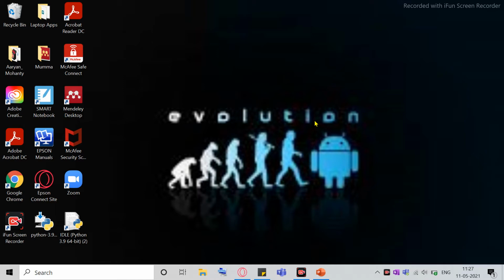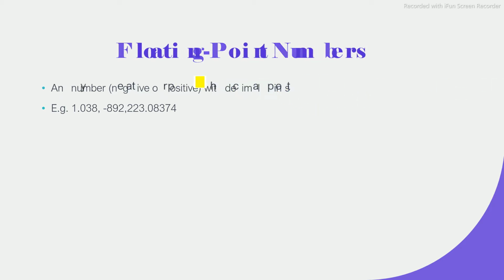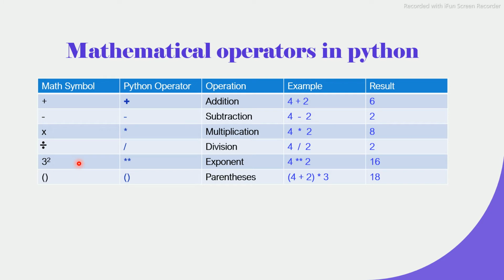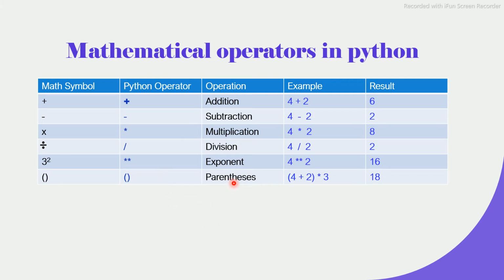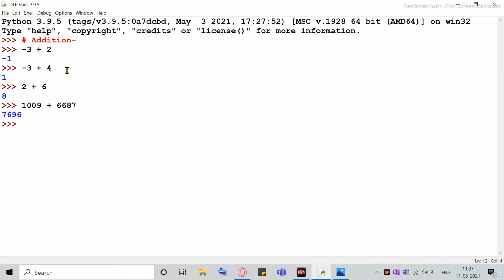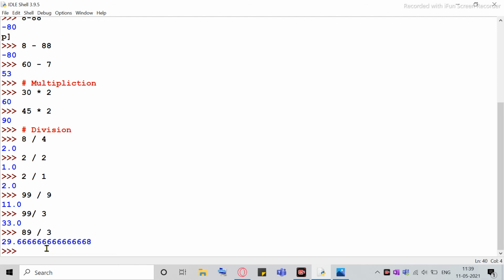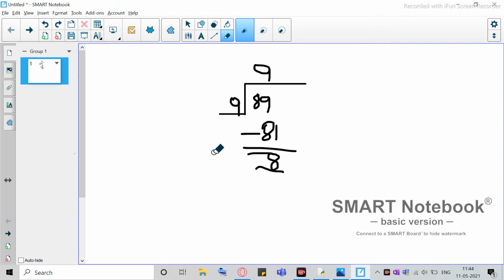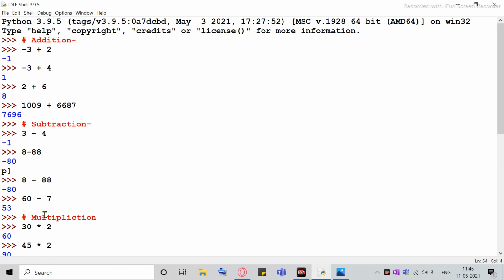Numbers and Mathematical Operators on Python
Hi, in this video I have shared the 2 types of numbers in Python and mathematical operators that we can perform on them.
The links are as follows-